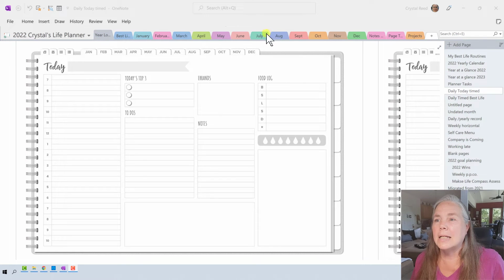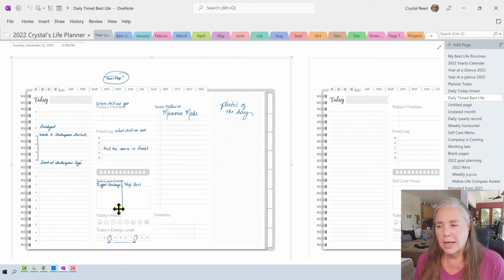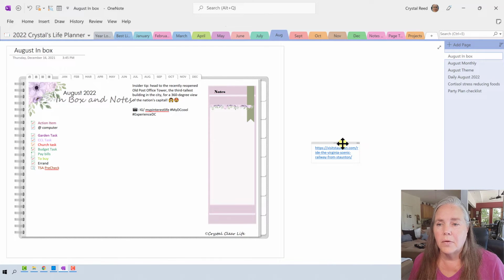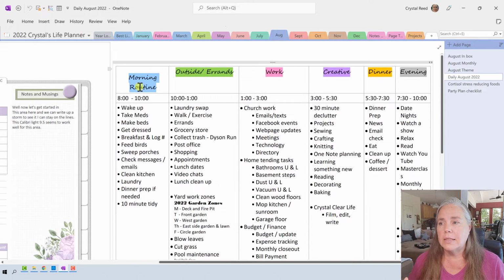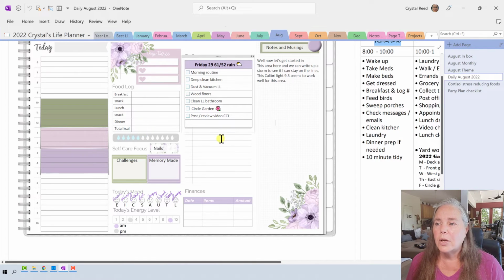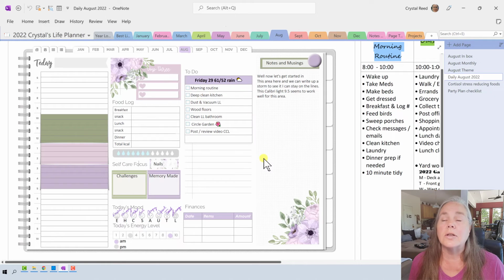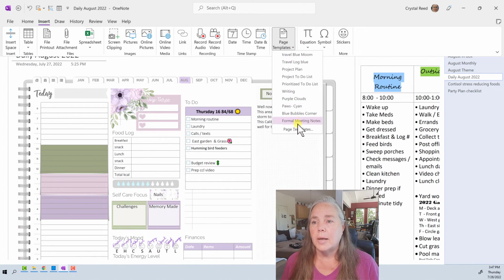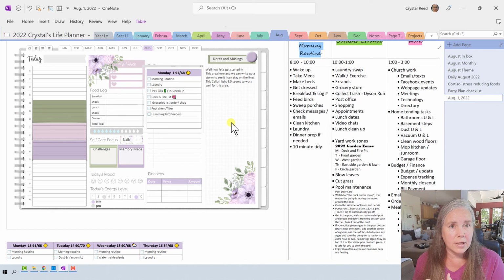August Plan With Me - Daily Template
Setting up my Daily Digital Planner Pages for the month of August! I don't typically use daily pages in my retired life, although I do like them, but I am giving it a go in August. I used dailies for my travel journal last month and I really liked it so… Today I will set up a daily for August, save it as a template for this section that will make adding new pages quick and easy.

Chapters
0:00 - Introduction
0:50 - Why I am using daily pages
1:20 - DCP Digitals Daily pages
5:55 - August In Box & Notes
6:15 - Using customized tags
8:08 - August Monthly Calendar
9:25 - Dated weekly pages
10:05 - August Theme - Brave Wings
10:45 - Decorated Daily
12:40 - Block planning schedule
20:17 - Daily Zones Task lists
24:51 - Creating a Page Template
27:10 - Adding a new page (template)
28:05 - Customizing task list for day of the week
29:27 - How I will use my daily planner
30:25 - conclusion

DCP Digitals Whiteout dated 2022 planner

Stickers - Brave  Wings

Production Music:
Birds in Flight - Dan Lebowitz